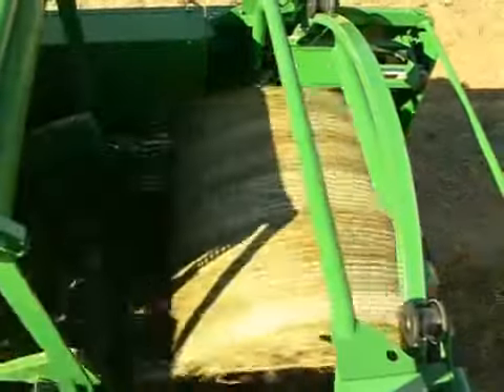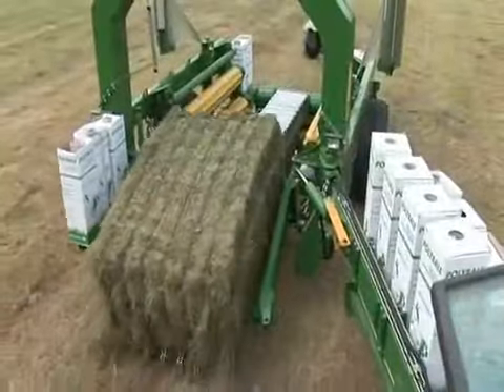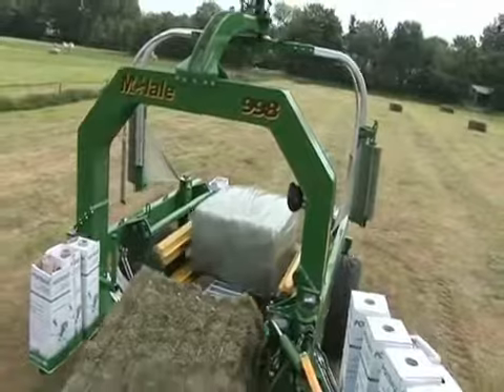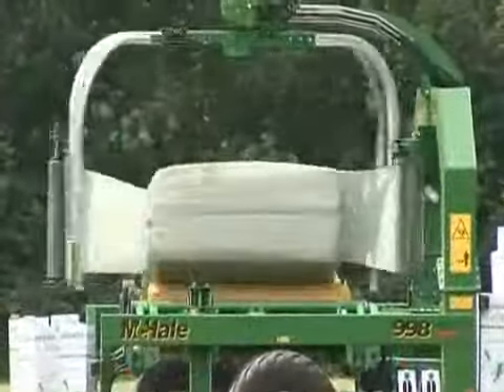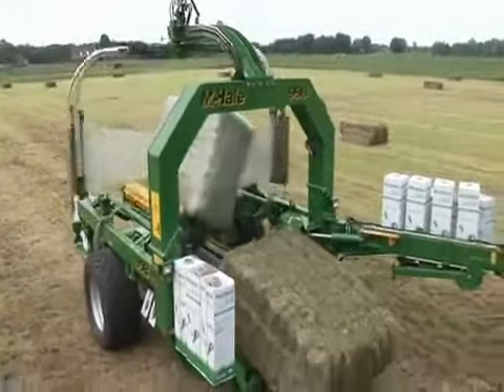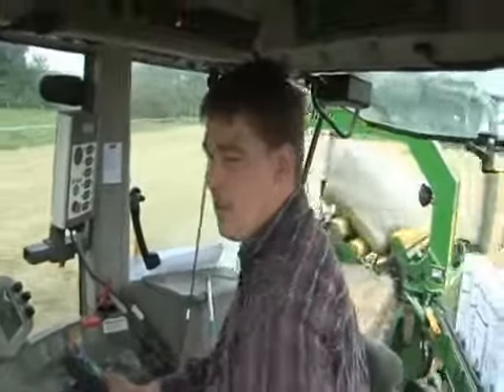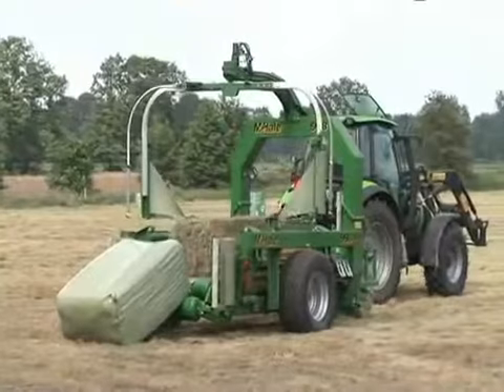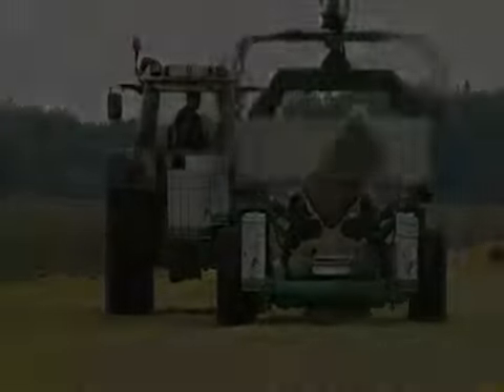McHale 998 wrapper working with Deuthz F with (FL).flv